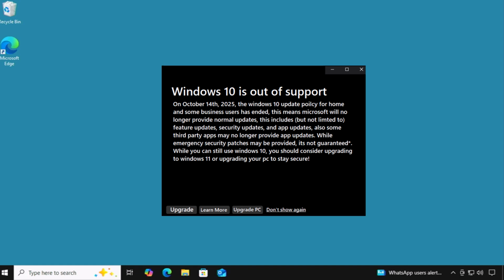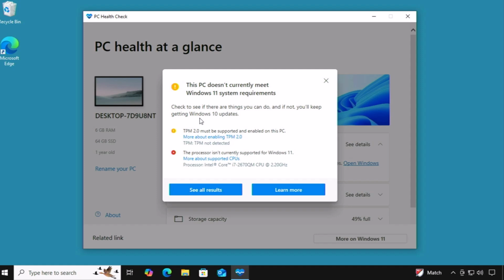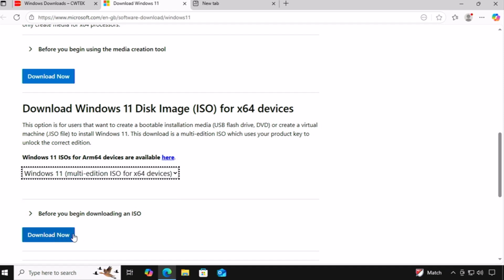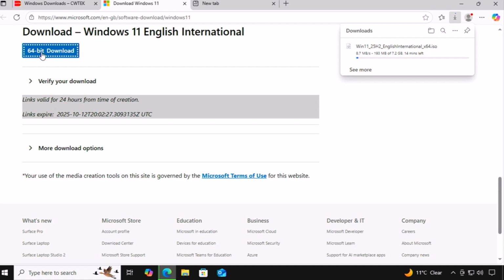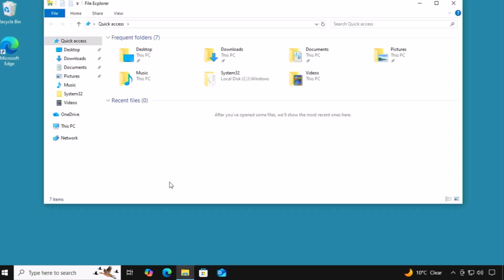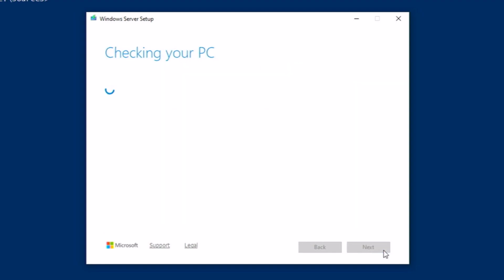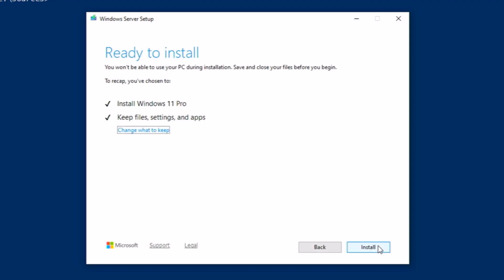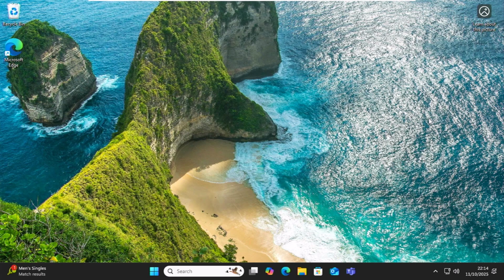Upgrade Windows 10 to Windows 11 25h2 on an Older Computer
This video shows you how to upgrade to windows 11 from any Windows 10 computer, compatible or not, only using 100% Microsoft software, no 3rd Party Tools required!

If you would rather not update to Windows 11 then you could see if you can enrol in extended updates

✅ US Fire TV Stick 4K 2nd Gen
✅ US Fire TV Cube 3rd Gen
✅ US Fire TV Stick
✅ US Fire TV Stick Lite
✅ US OTG for Firestick (2-Pack)

US Wireless Keyboard and Touchpad